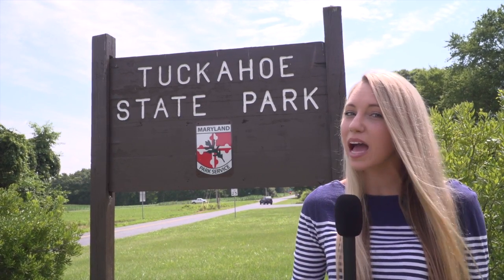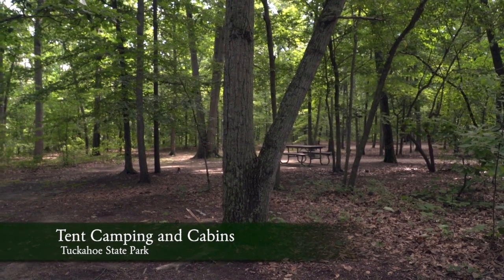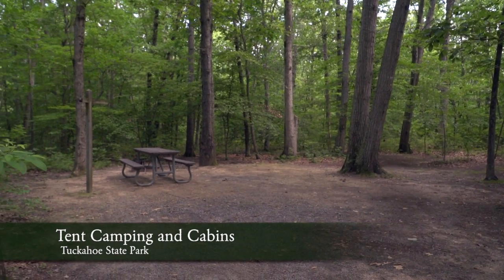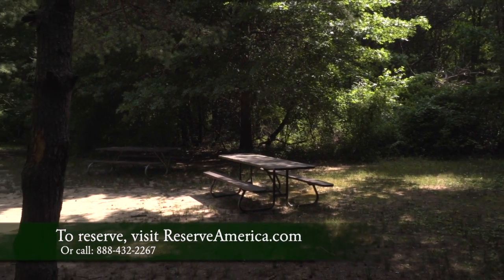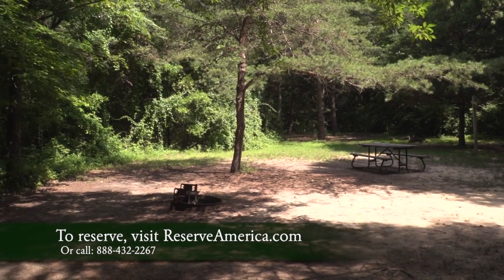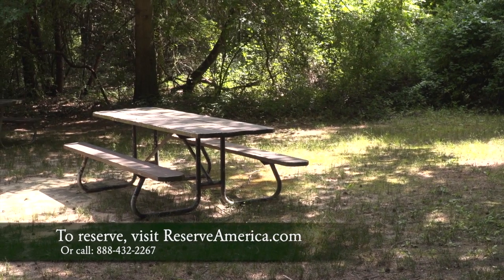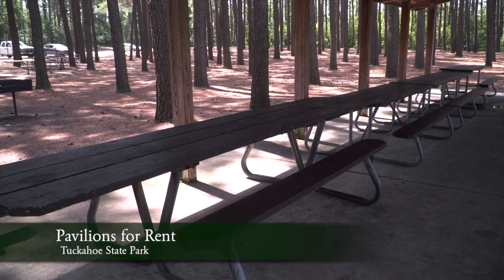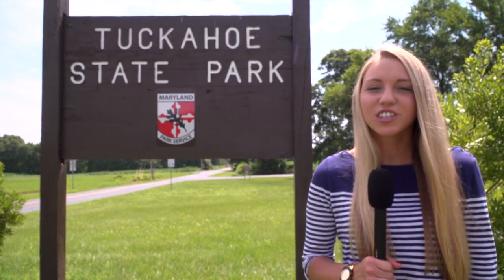Camping options at Tuckahoe State Park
Ranger Paul Detrich shows us around all of the camping options at Tuckahoe State Park!

Tuckahoe State Park is a public recreation area located along Tuckahoe Creek in Caroline and Queen Anne's counties on the Eastern Shore of Maryland. The park is a 28 minute drive from the Chesapeake Bay Bridge.